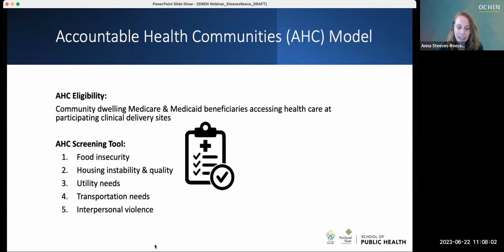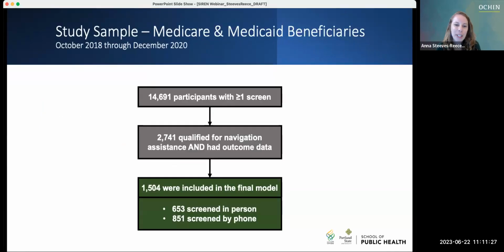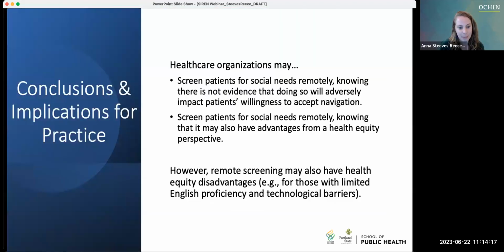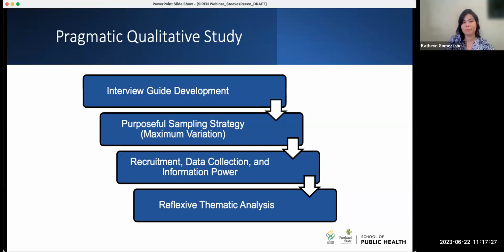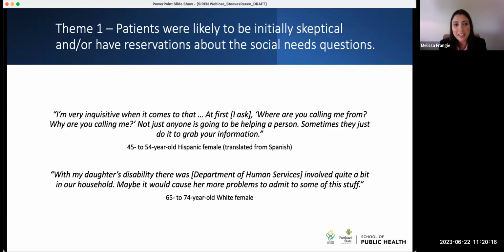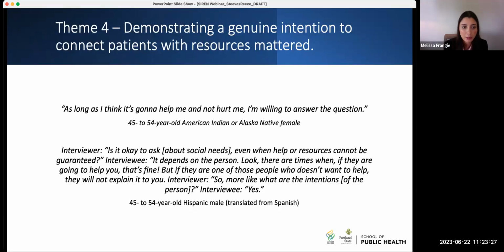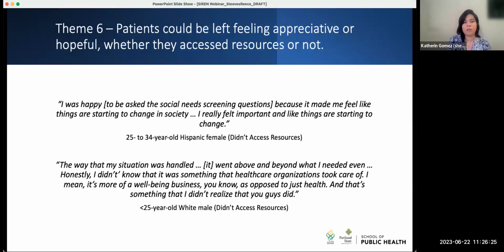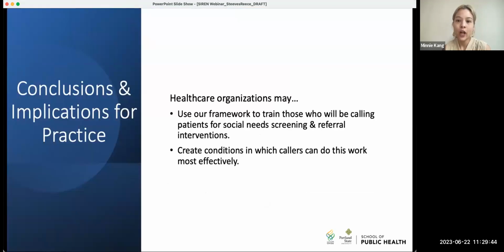Assessing and Improving Patients’ Experiences During Phone-Based Social Needs Screening & Referral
On June 22, 2023, Anna Steeves-Reece, PhD presented on two related manuscripts from her research on the Accountable Health Communities (AHC) Model in Oregon. The first project was a cross-sectional study on screening mode (in-person vs. remote) as an effect modifier regarding patients’ willingness to accept social needs navigation. The second project was a qualitative study on fostering positive patient experiences during phone-based social needs interventions. Dr Steeves-Reece was joined by Melissa Frangie, Katherin Gómez-Arboleda, and Minnie Kang, three screeners on the AHC demonstration who also served as qualitative analysts. The speakers shared key takeaways for practice and responded to questions from the audience.

Anna Steeves-Reece, PhD, MPH, MA is a qualitative and mixed methods health researcher with a background in public health, medical anthropology, and Latin American studies. Her work broadly focuses on health equity, patient-centered care, and community-engaged research.